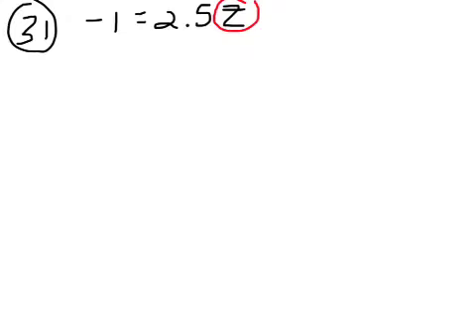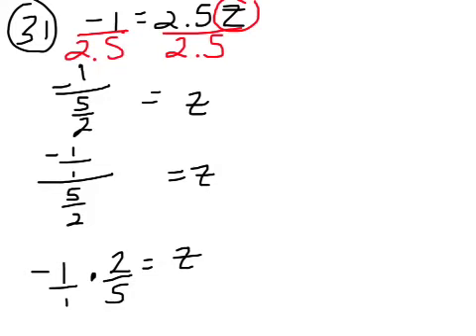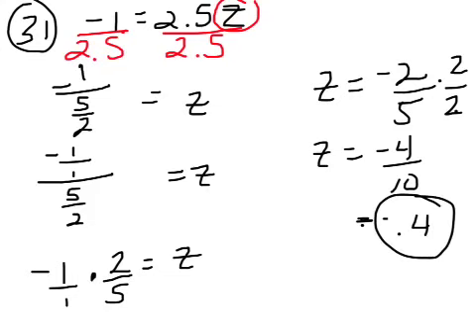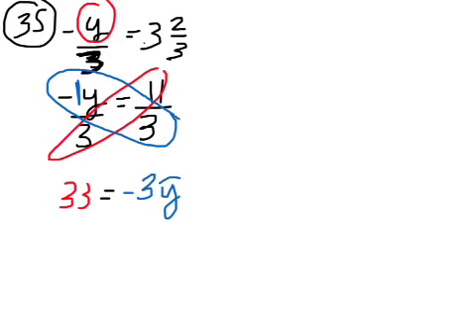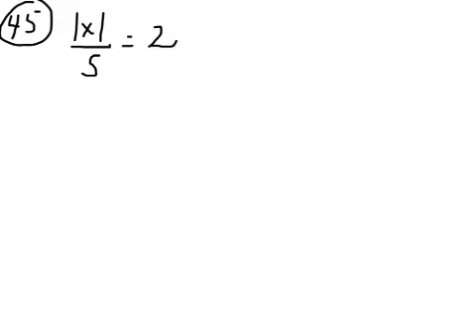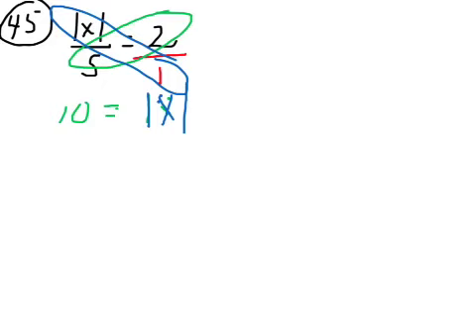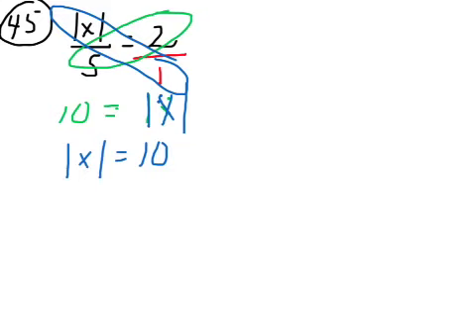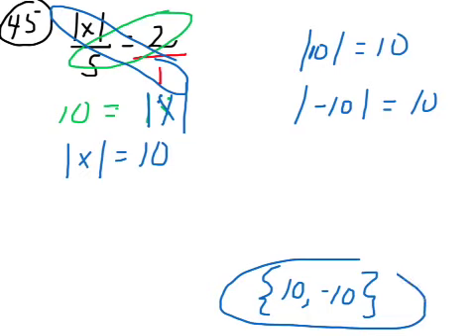Algebra 1 section 3.2 2015 problems in class